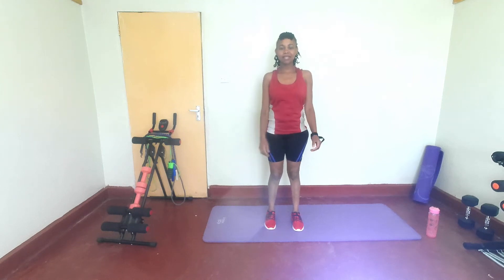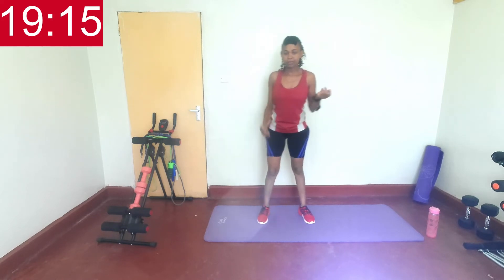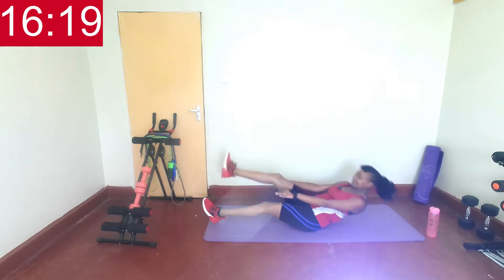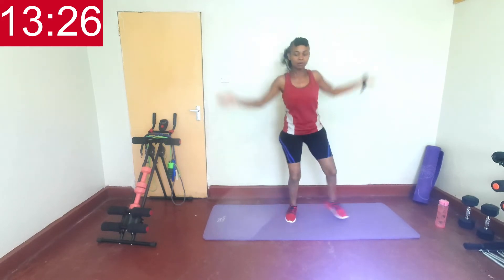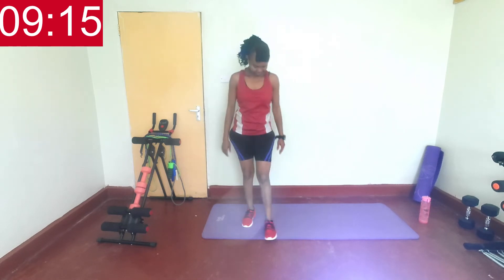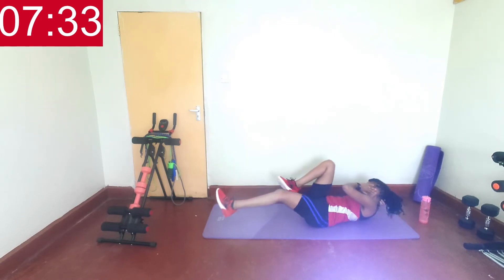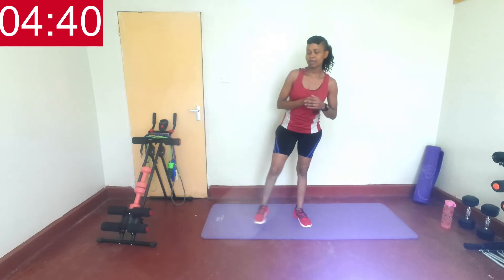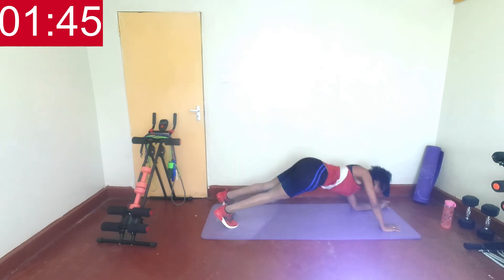FULL BODY LOW IMPACT WORKOUT // No Jumping Workout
Work your entire body without much jumping.
Try to keep moving, modify where necessary and let's crush this workout.